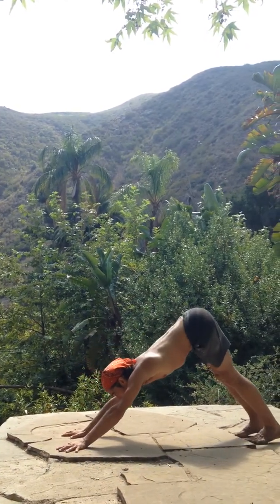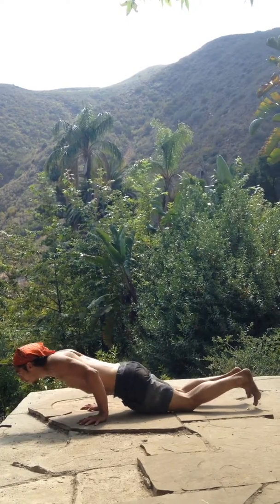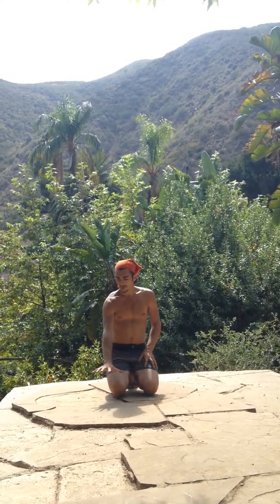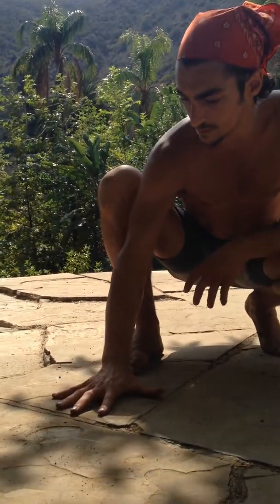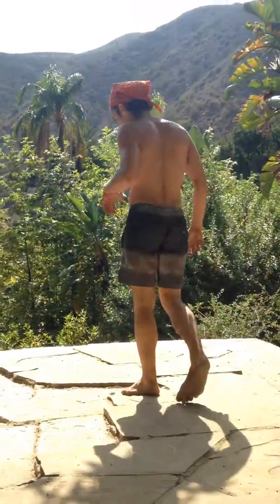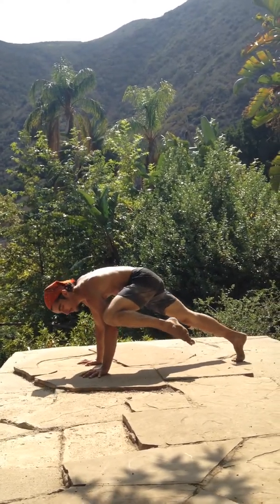Technique of the Week: Arm Balance's